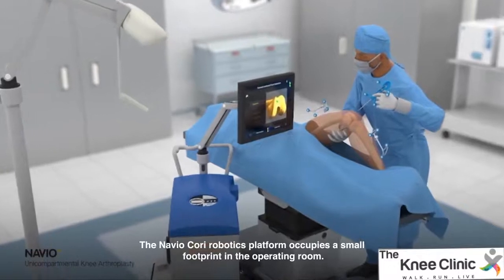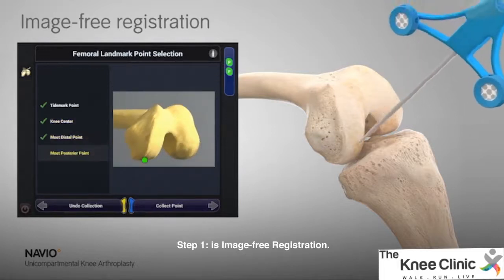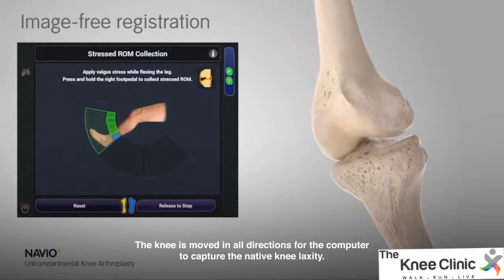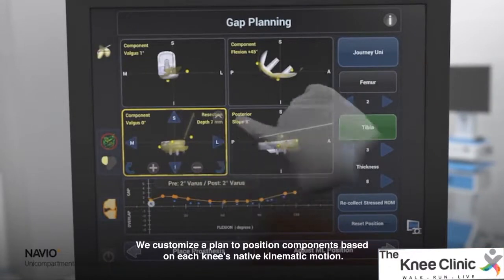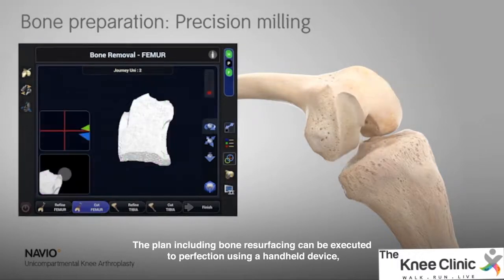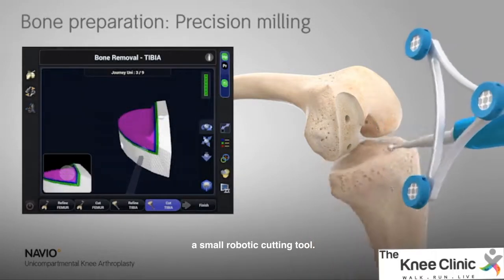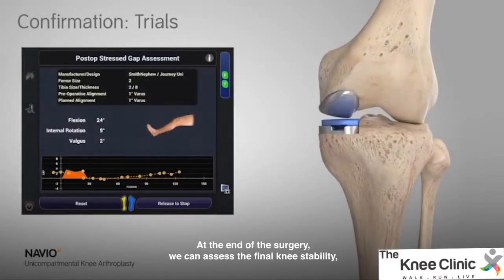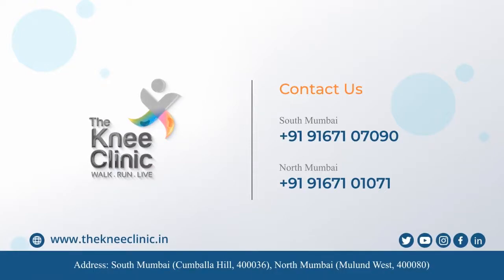Robotic Knee Replacement Animated short film | The Knee Clinic - Dr. Miten Sheth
Watch the Video to know about surgical steps for Robotic Knee Replacement

Step 1: Image-free registration
Step 2: Patient-specific planning
Step 3: Bone Preparation
Step 4: Confirmation of surgery